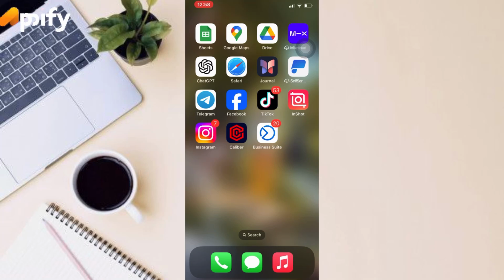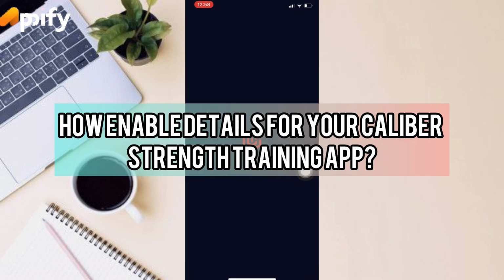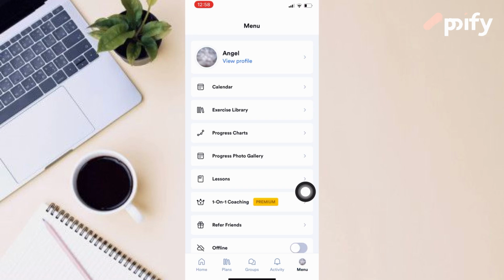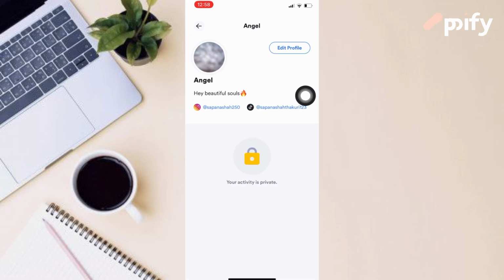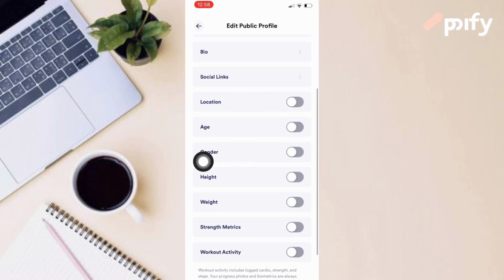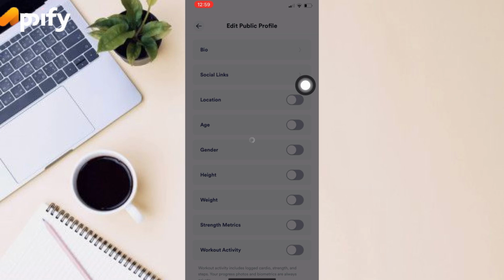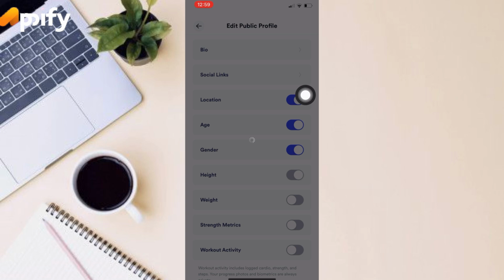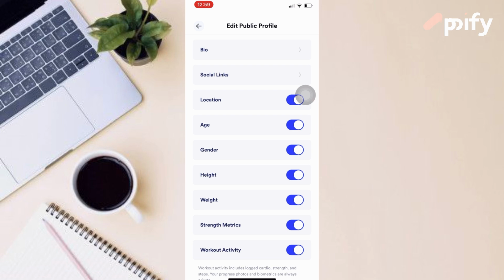How to Enable Details For Your Caliber Strength Training Public Profile (2025)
This guide will show you how to enable details for your public profile in the Caliber Strength Training app, allowing you to share your fitness journey with the community and connect with other users.